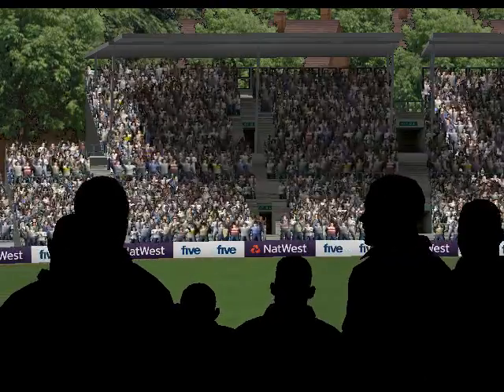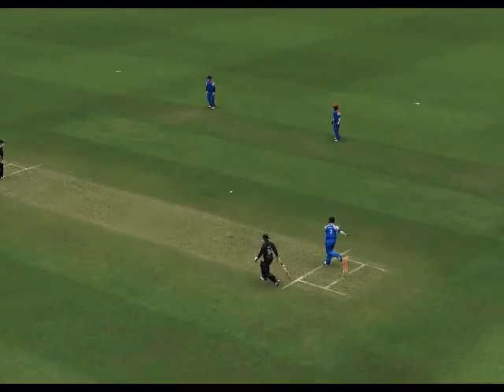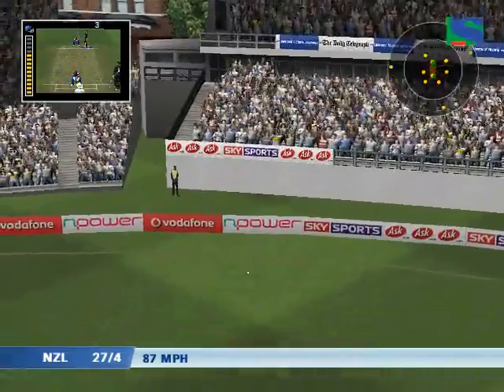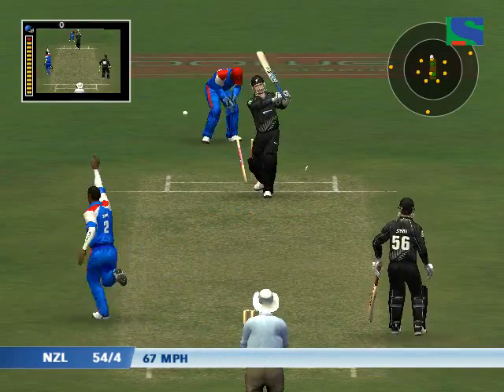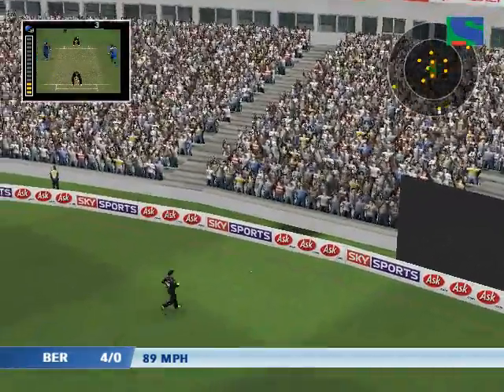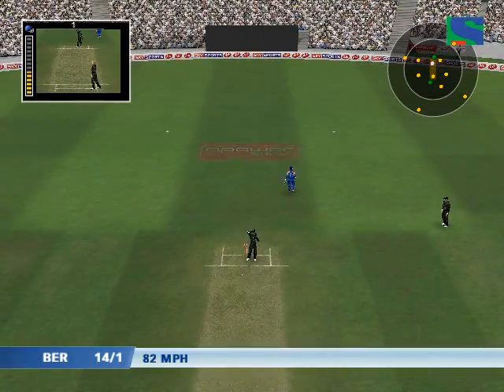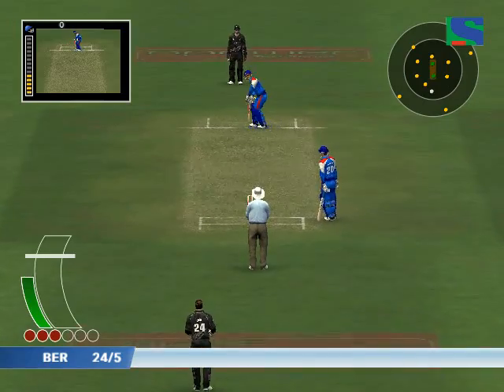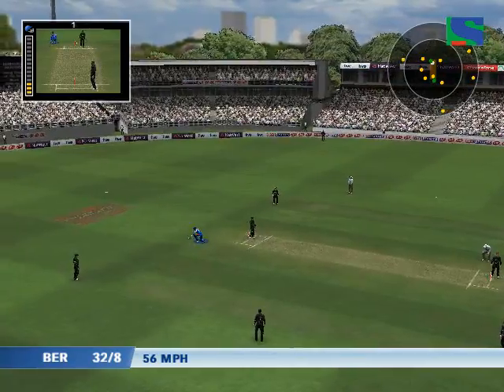Afghanistan vs New Zealand Icc Cricket World Cup 2019 England & Wales